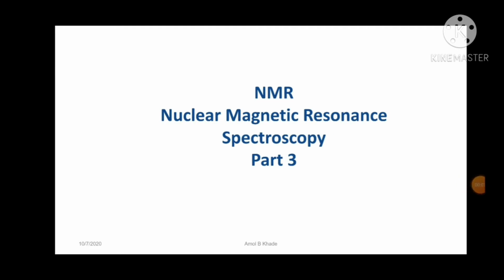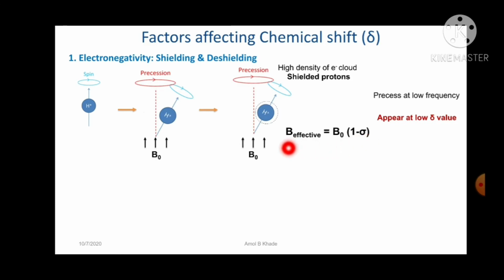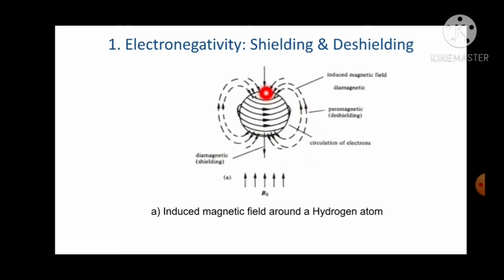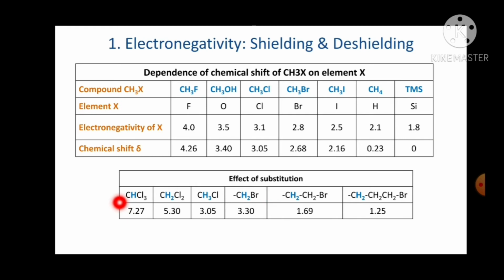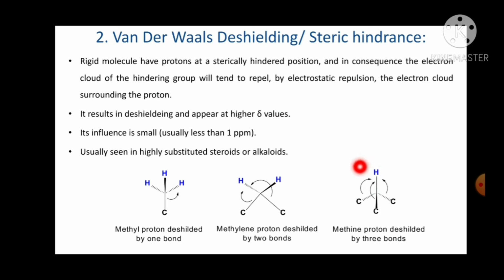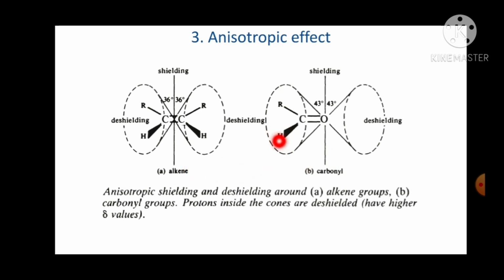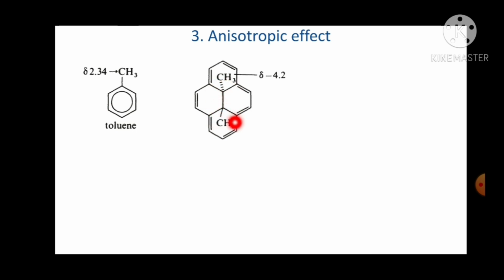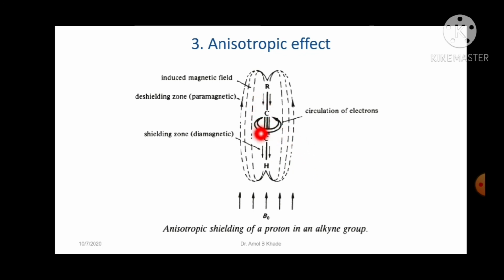NMR Spectroscopy Part: 3 / Factors affecting Chemical Shift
The video lecture describes the various factors affecting chemical shift.

Reference books:
1. Organic Spectroscopy by William Kemp.
2. Introduction to spectroscopy by Donald Pavia.